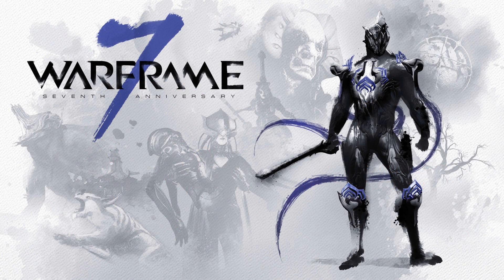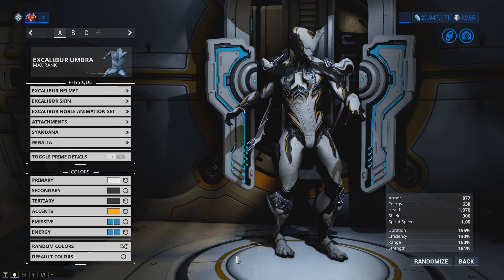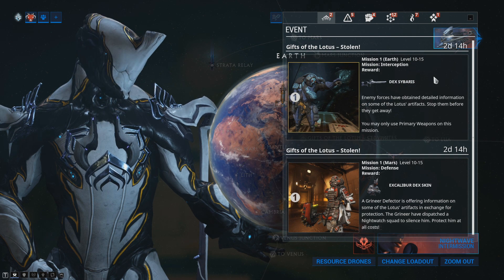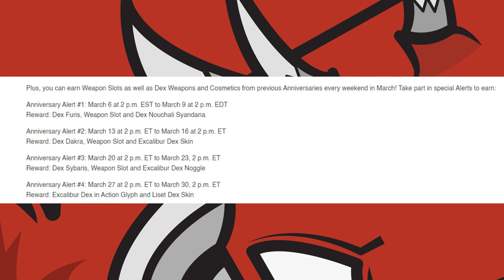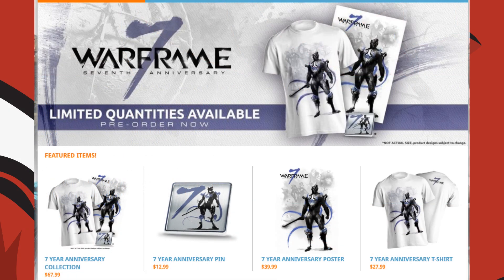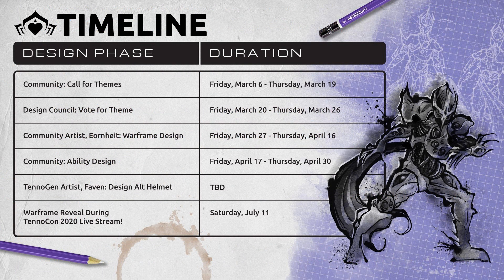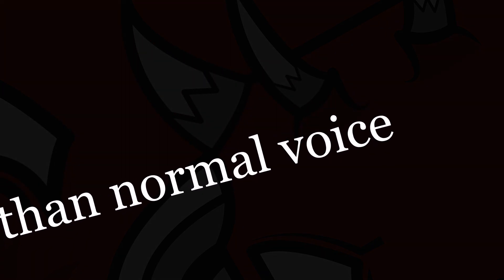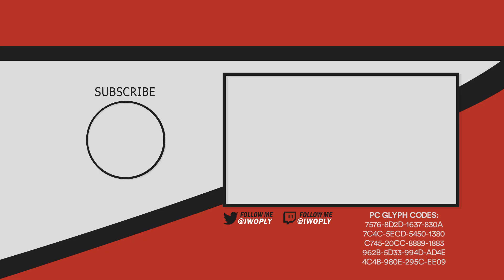Free Dex Armor, Weapons & Cosmetics, Warframe Creation Event (Warframe)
Free Armor set for logging into warframe before March 30th at 2pm Eastern Time, Anniversary Alerts for Dex Weapons & Items + a community warframe creation event.

Sources
7 Year Anniversary

Open Call for Warframe Theme Ideas!

My FashionFrame:
All Warframes w/ Timestamps